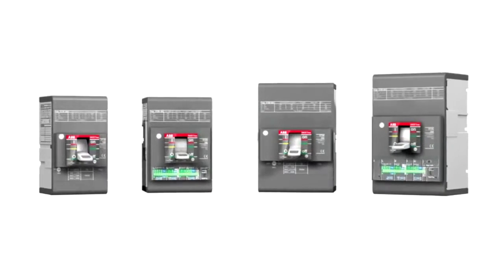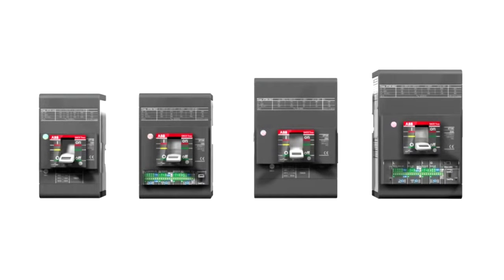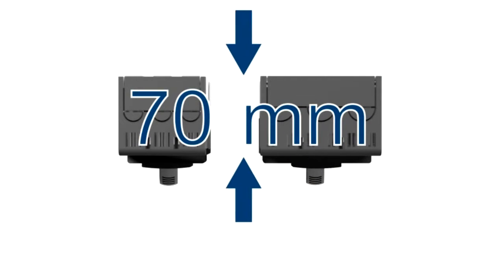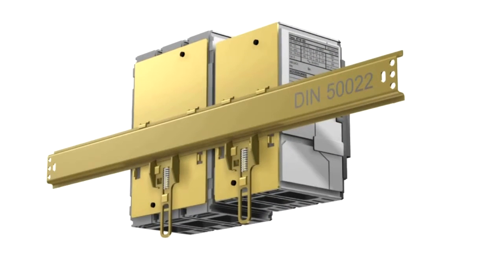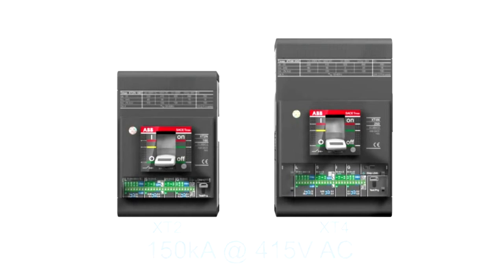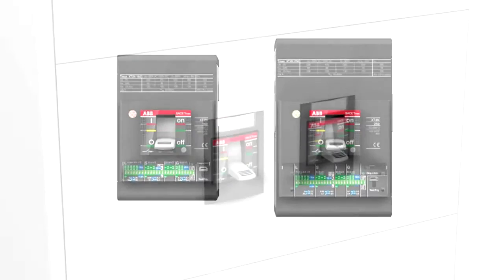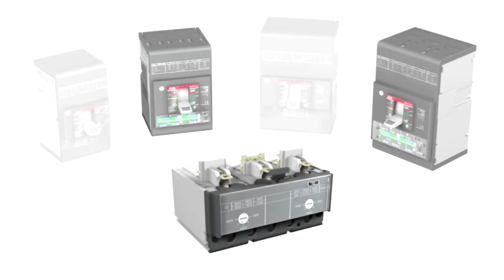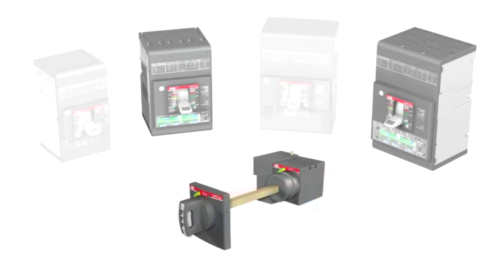Interruptores en caja moldeada TMax ABB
Descripción de tamaños, capacidades y accesorios de los ITM TMax ABB